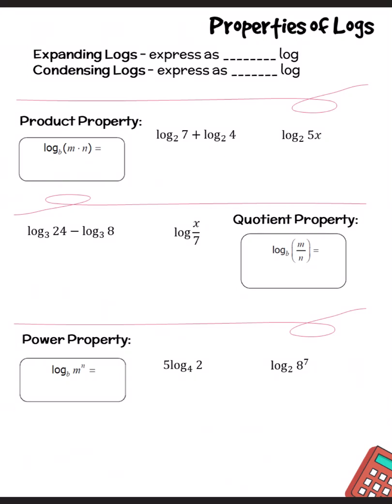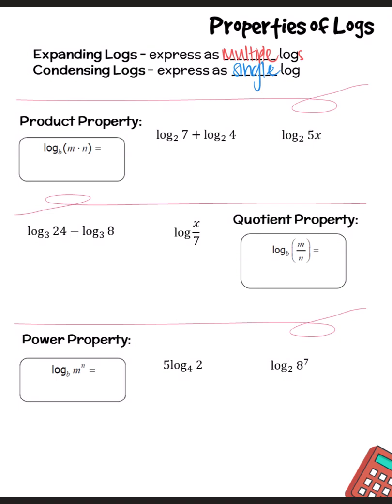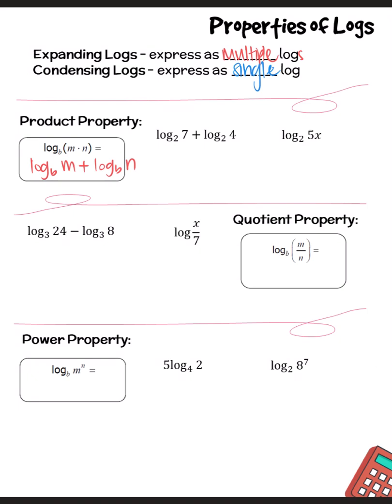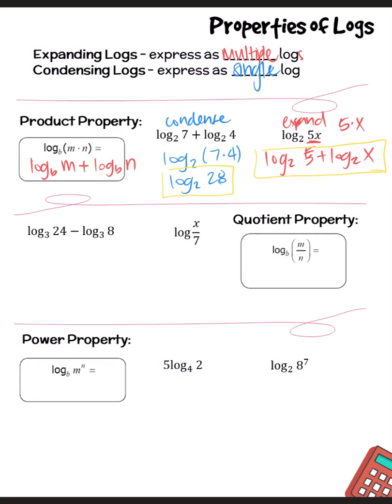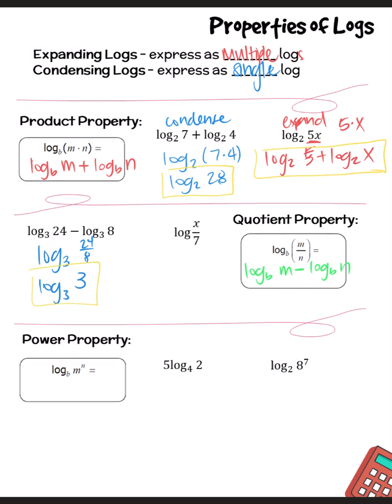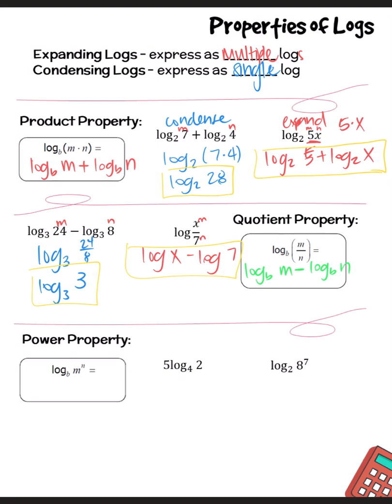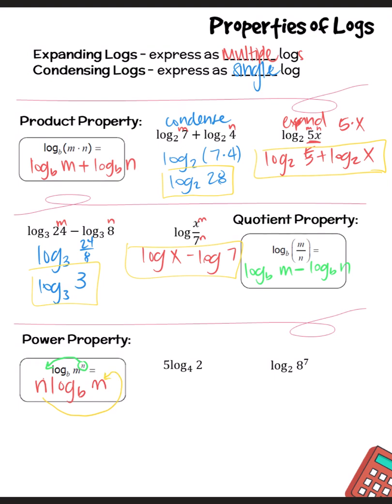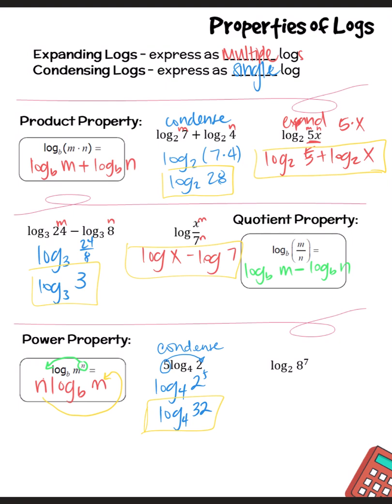Properties of Logs